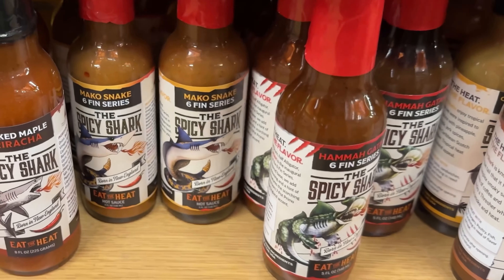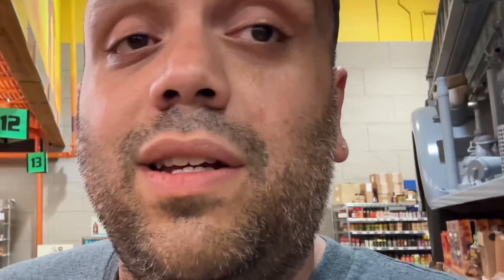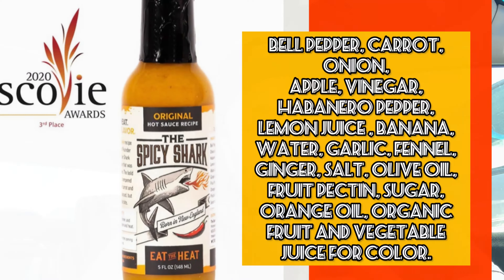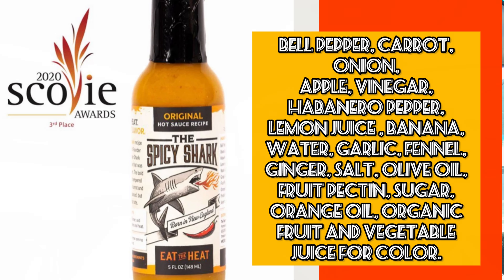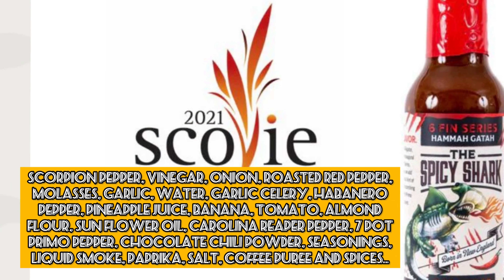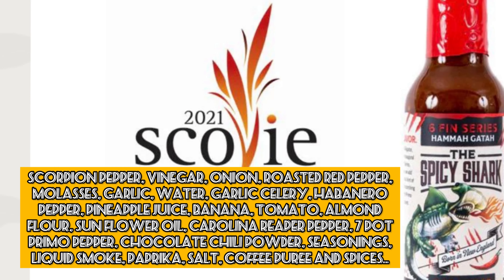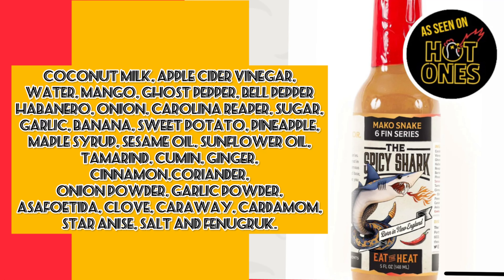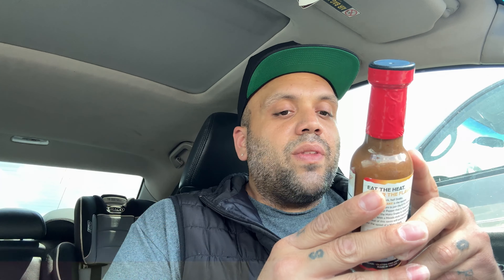*NEW* Let’s try some shark themed sauces from @JungleJimsMarket !